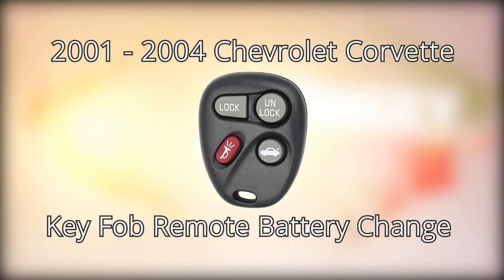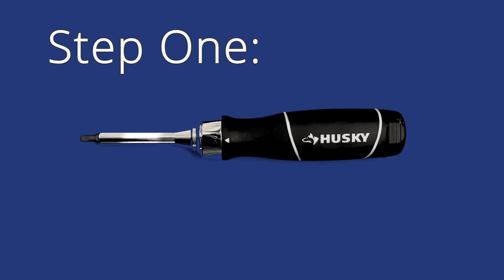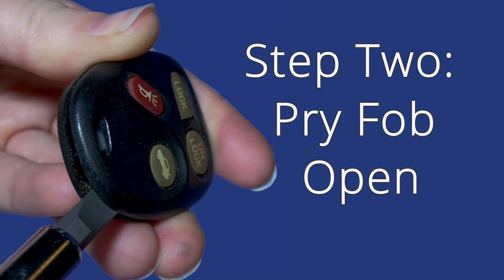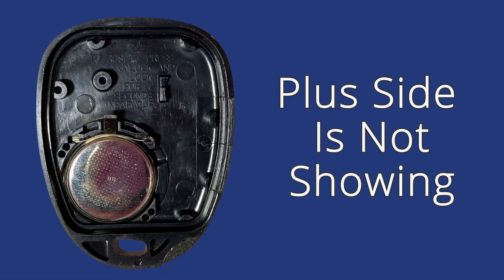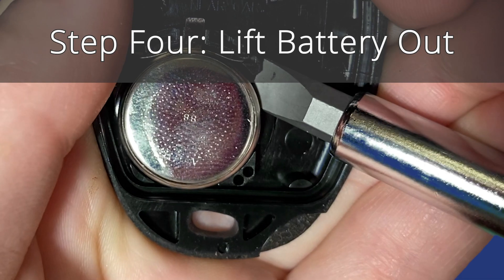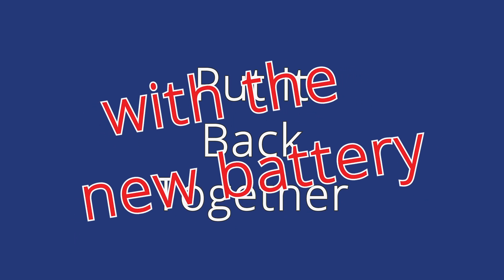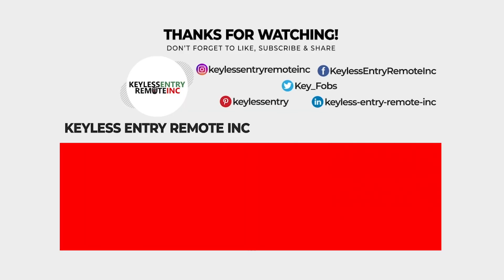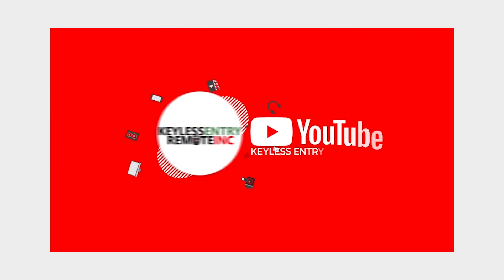How To Replace A 2001 - 2004 Chevrolet Corvette Key Fob Remote Battery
See how to replace the battery in your 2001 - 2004 Chevrolet Corvette key fob keyless entry remote.